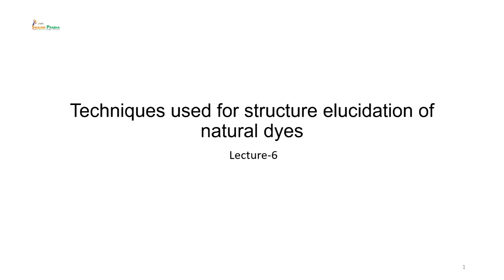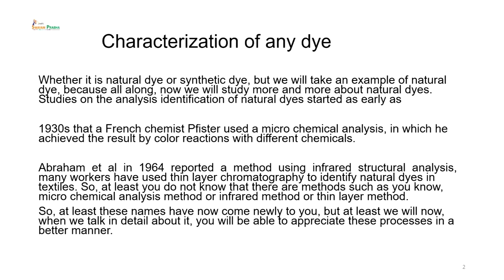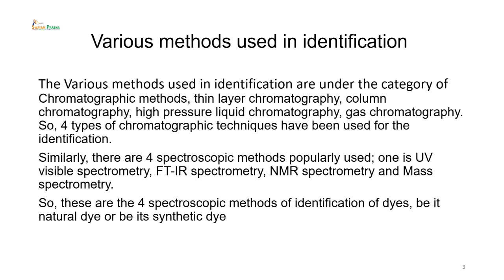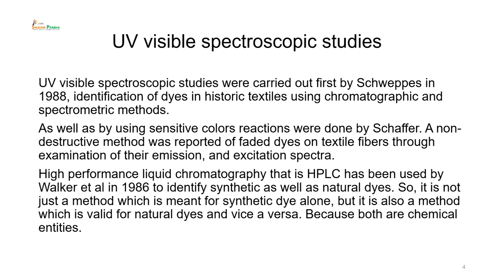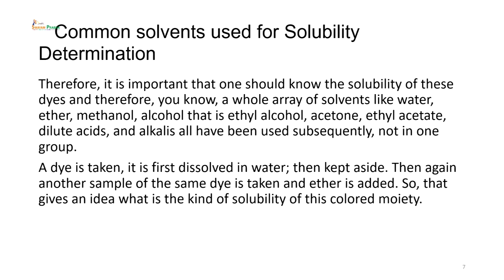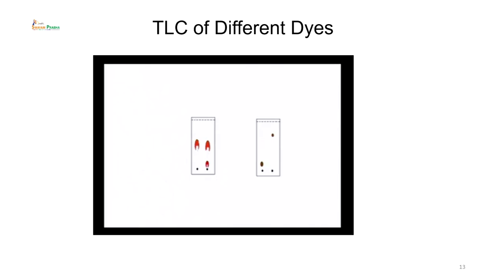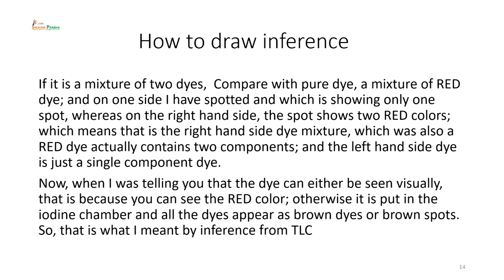Techniques used for structure elucidation of natural dyes